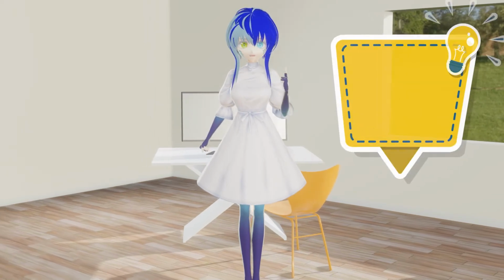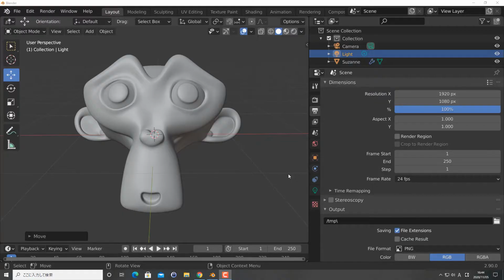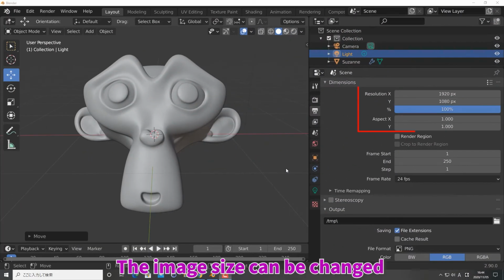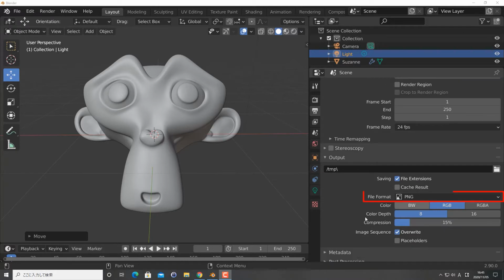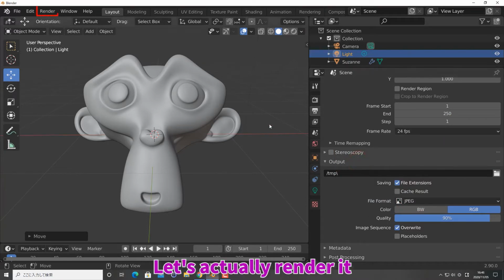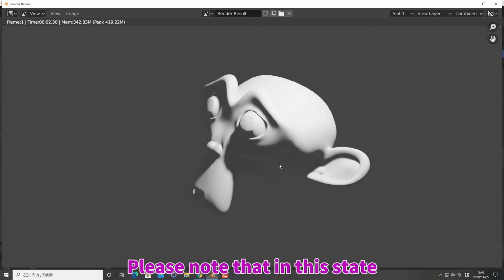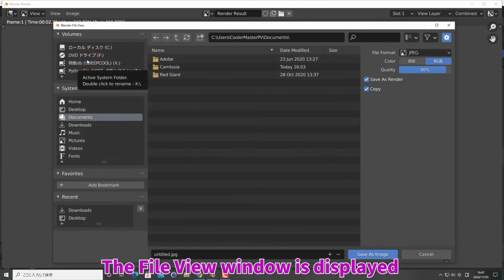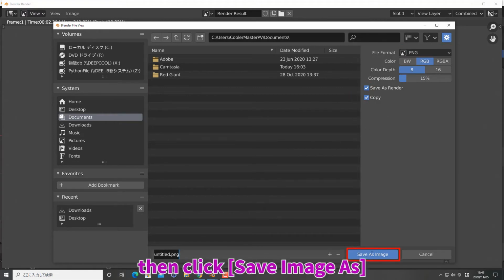【No.12-05】【Blender】[Beginner] SETTING OUTPUT PROPERTIES AND ACTUAL EXPORT